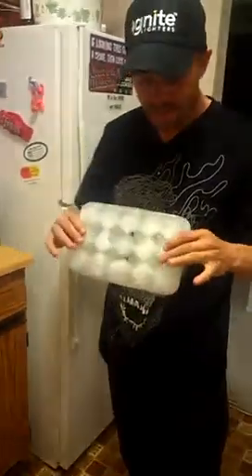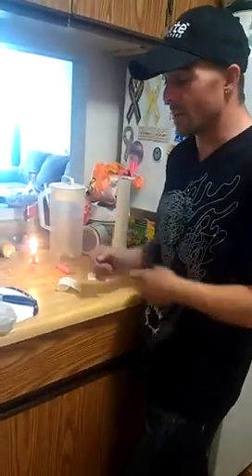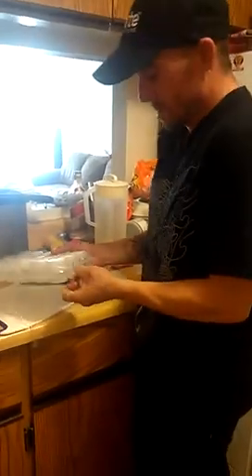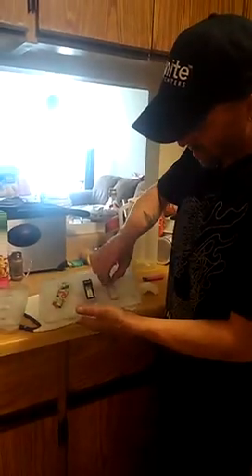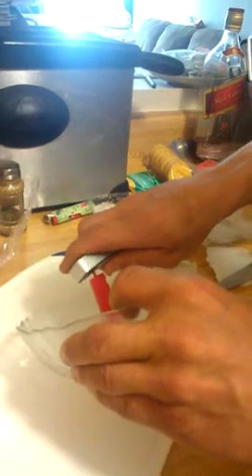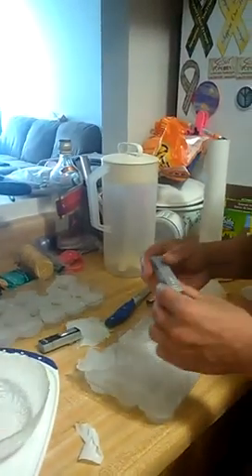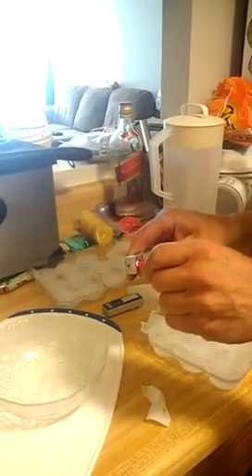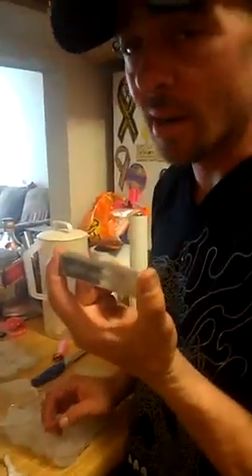Can you freeze a lighter, and still have it work?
3 lighters, frozen in water, for
2 days. with AMAZING results!!!  Extreme test